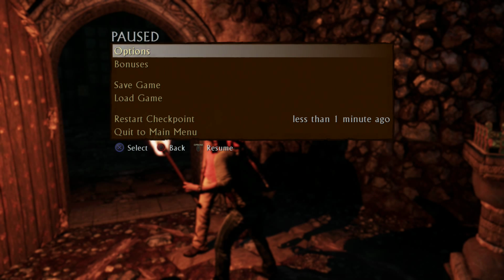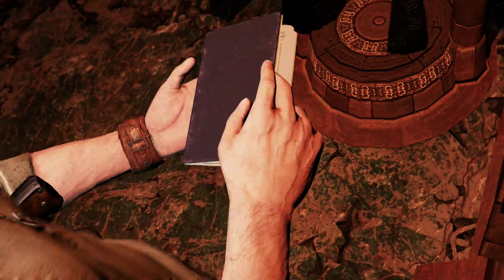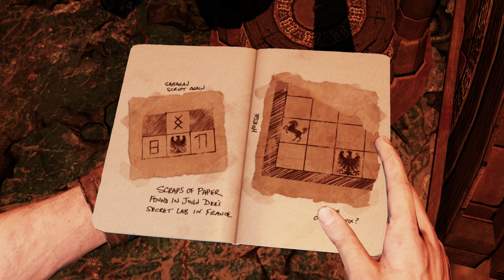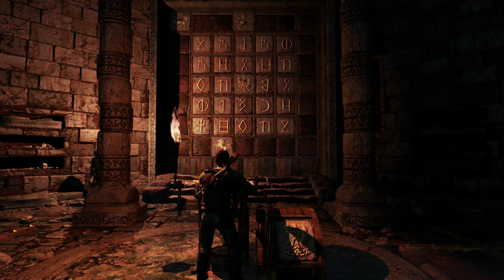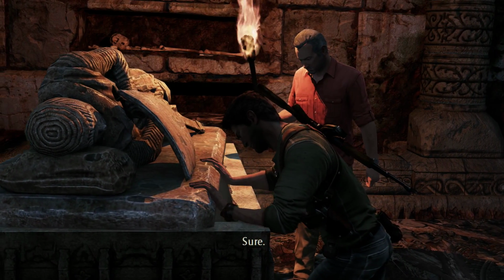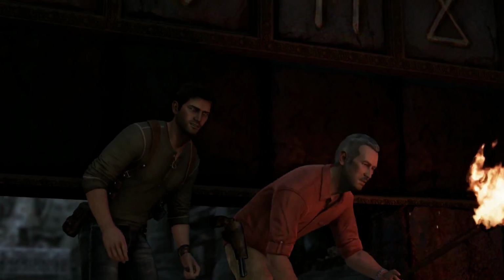Uncharted 3 Drakes Deception Remastered Ep 7 Finishing Up Ch6